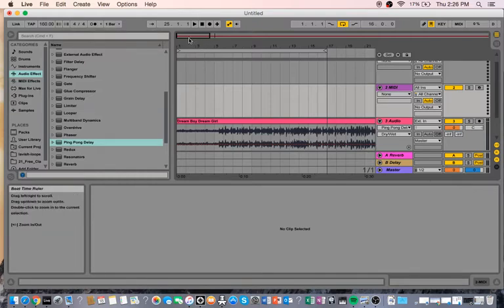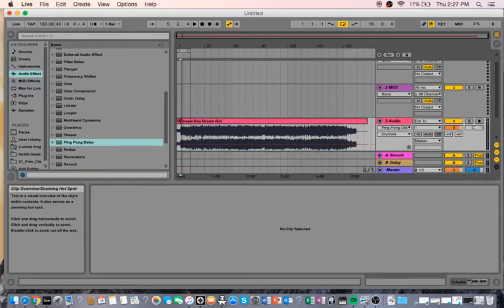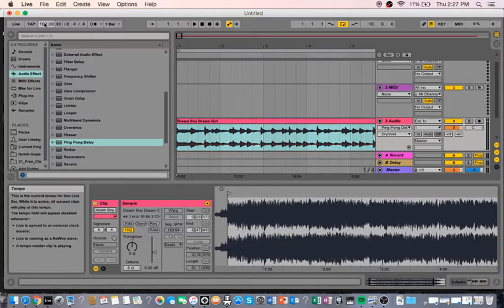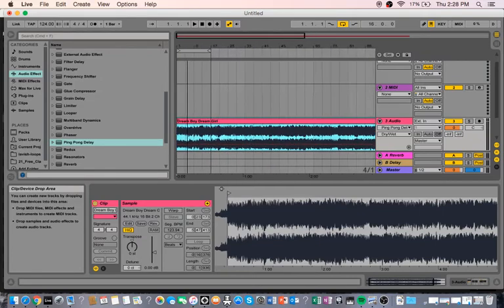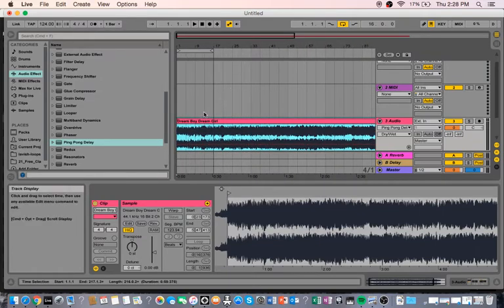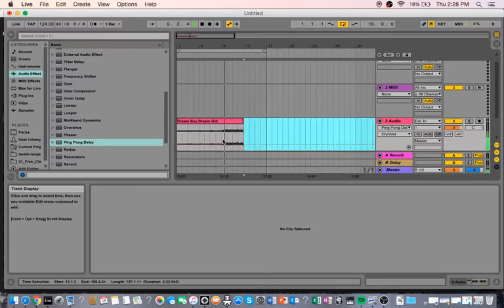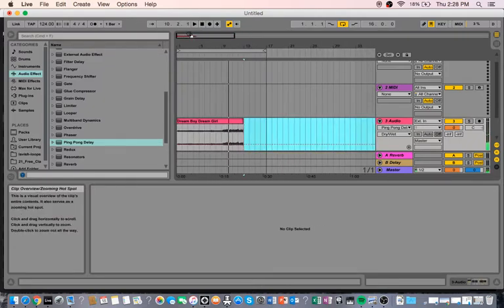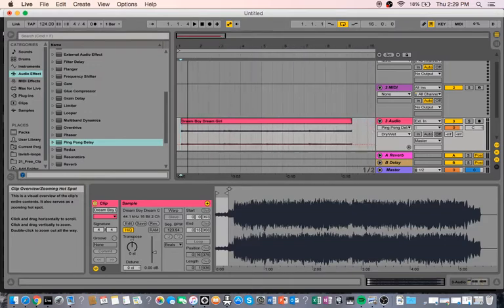How to sample a record in Abelton Live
In this video I demonstrate how to sample a record using abeliton live. This trick is really useful for takin instruments from records and using them for your own production.